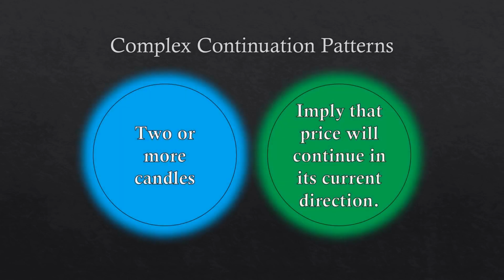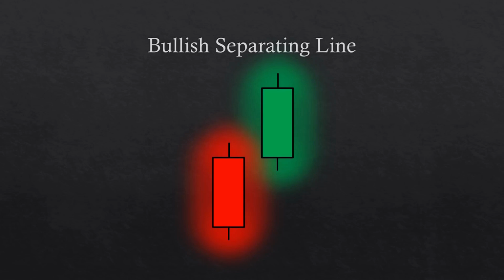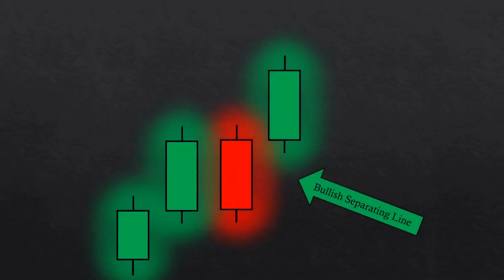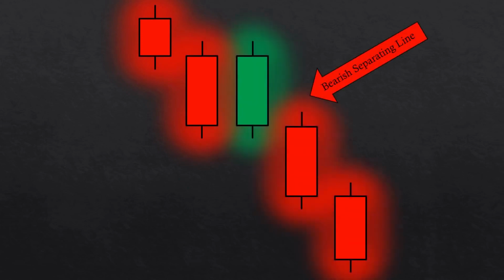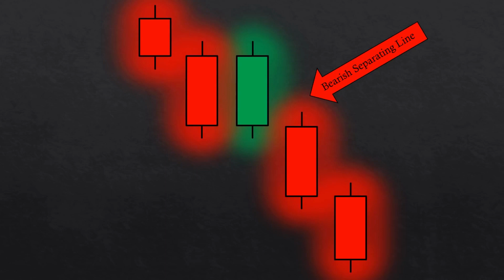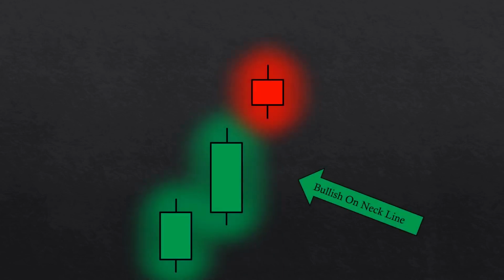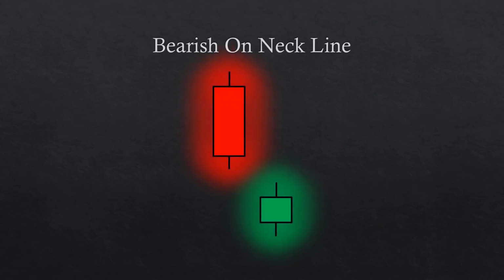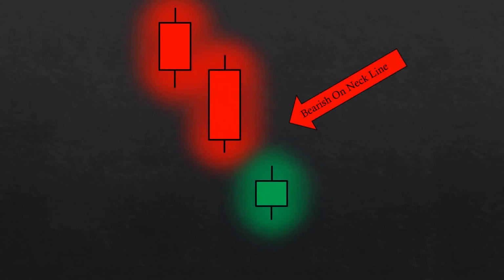IMPORTANT CANDLESTICK PATTERNS Episode-13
HELLO, friends Welcome to Finacial School
In our Financial School channel, we will explain stock market basics. A stock market beginner must learn, How the cycles work, How to analyze the stock/Index, How to invest in the stock market, and How to select stocks for Trading/Investing, You guys will learn how to do technical analysis, fundamental analysis, price action, Hedging strategies, Multi-bagger stocks, Best intraday setups,
Please don’t worry about unrealized profits in the stock market, learn the basics, and then you can earn in the stock market, We have covered how to achieve a regular income from the stock market so watch the stock market videos.

Our stock market channel in Telegu will do stock market learning videos, stock market F&O futures and options videos, best mutual funds, and stock market investment videos.

bearish Harami Cross Candlestick Pattern
invertedhammer Candlestick Pattern
bullish Belt Hold Candlestick Pattern
bearish BeltHold Candlestick Pattern
bullish Marubozu Candlestick Pattern
bearish Marubozu Candlestick Pattern candlestickpattern for Options Trading candlestick candlestickpatterns for Swing Trading Strategies